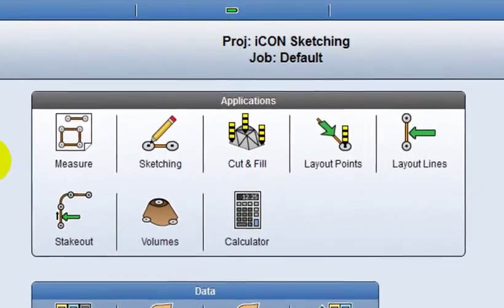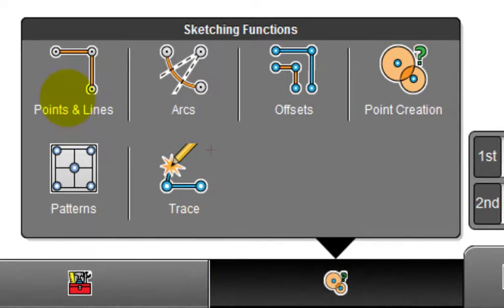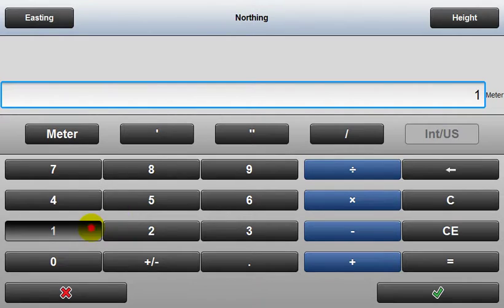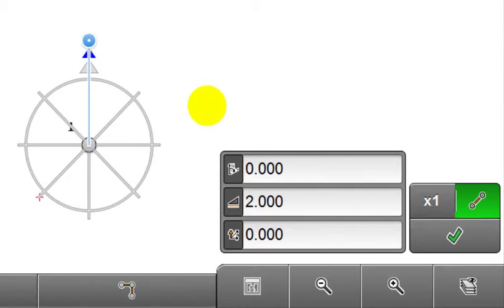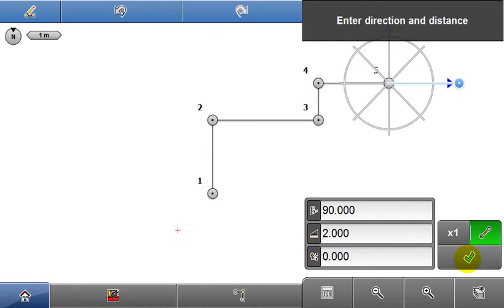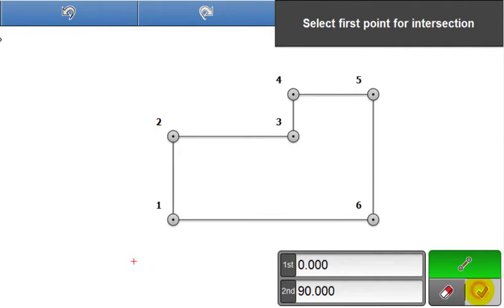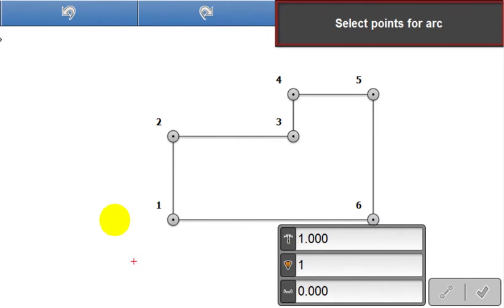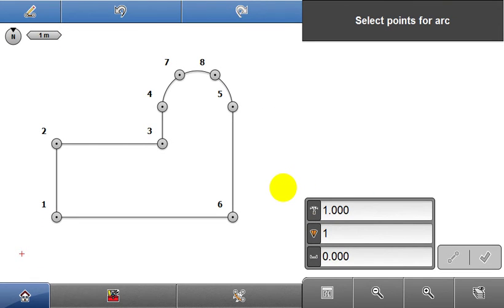Leica iCON Sketch VID III 2013 en LR